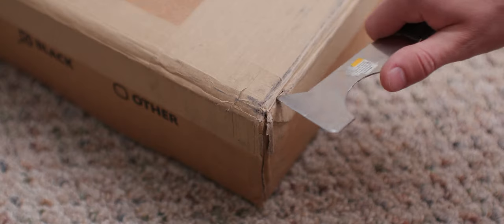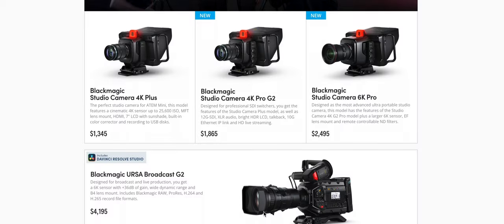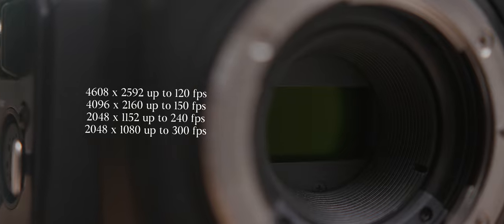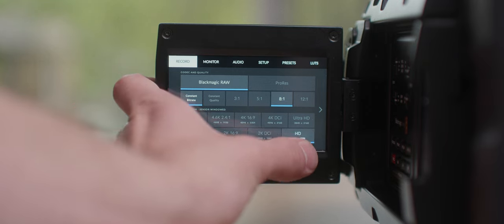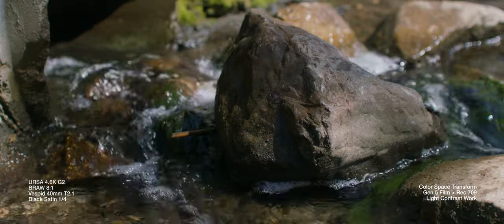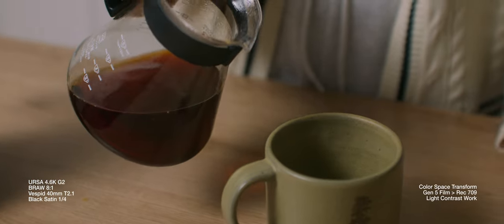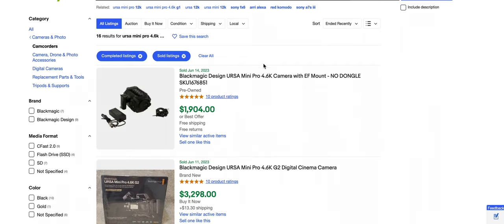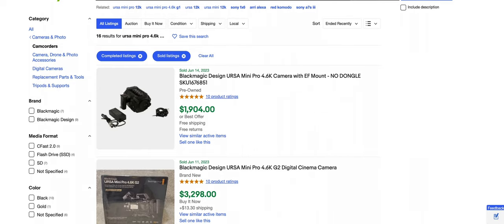Why the URSA 4.6k G2 is legendary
Why is the Blackmagic URSA Mini Pro 4.6k G2 one of the most popular and relied upon cameras in the industry? Is the image quality really that good? Why do hundreds of productions decide to use the URSA 4.6k G2 on a daily basis? Would I recommend picking one up when there are other URSAs to consider? I'll try to answer these questions and more in this review. Thanks for stopping by, I hope you enjoy.

Pick up a URSA 4.6k G2

Most Used Lens
Cinema Lens used for this video
Shotgun Mic
Handheld Mic/Recorder
Fuzzy Windshield for Mic
Tripod Head
Tripod Legs

0:00 Intro
0:32 The Differences Between URSAs
1:22 Specs
1:35 Dynamic Range
1:47 NDs
1:57 IO
2:07 Card Slots
2:17 Recording
2:50 Image Quality
4:00 Why the URSA 4.6k
6:16 What Blackmagic Should Do Next
7:30 Conclusion